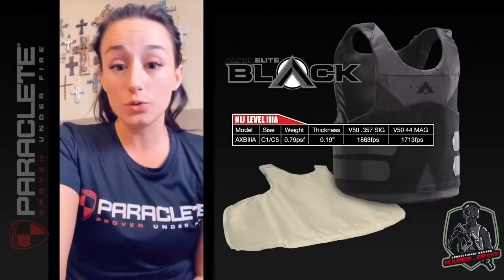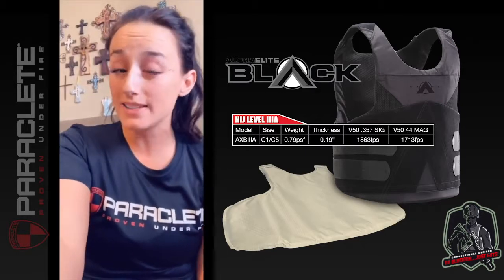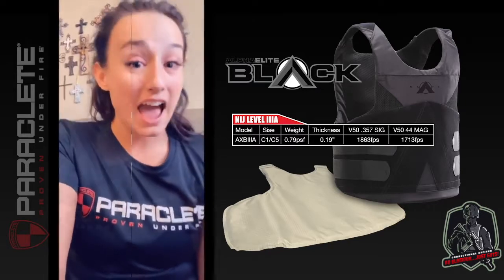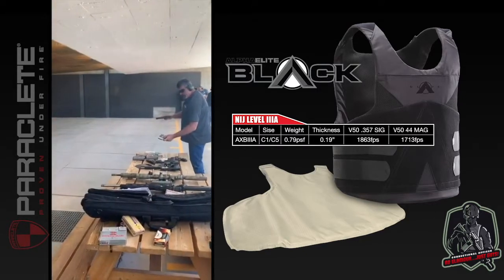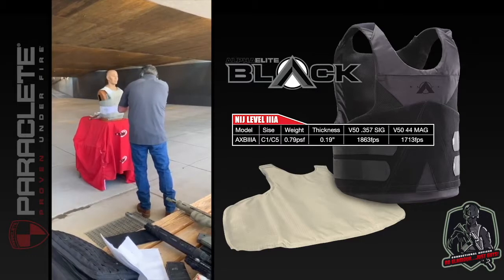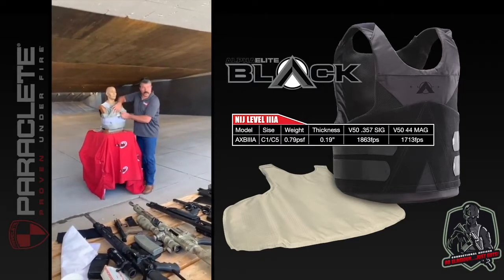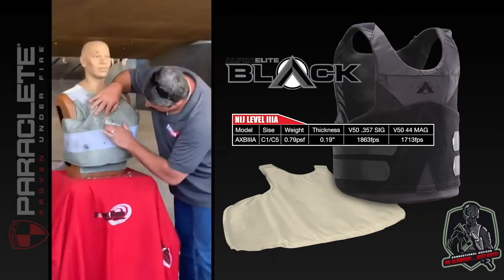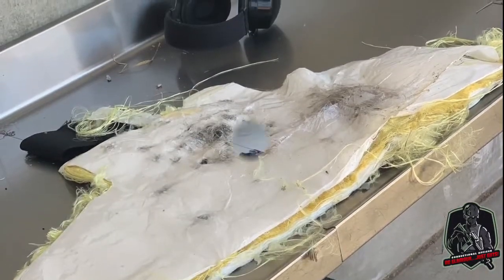Point Blank Body Armor Live Shoot | Correctional Officer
Correctional Officers Training Academy

Point Blank Body Armor Live Shoot

Correctional Officers exist to protect and serve their communities. Working as a Correctional Officer is a cat and mouse game. For every technique that is developed to find contraband, an inmate is going to find a way around it.

Correctional Officer Training Academy offers insights into what training can and can't prepare you for when you do your first cell search, the first time an inmate stares you down, or the first time you have to bring someone to the floor. The Correctional Officer Training Academy will give you a good foundation, but you will be expected to develop on-the-job experience and common sense.
This combination allows Correction Officers to develop their natural strengths to supplement each other when they work as a team. Our training program will help you develop the knowledge and tools needed to gain employment in corrections and advance you in your career.

But it will never prepare you for your first body cavity search.

Source
This video was made from U.S. Government Works' free resources.